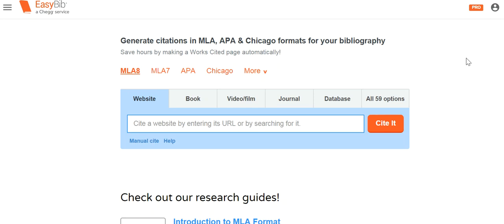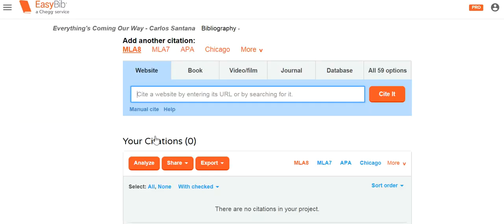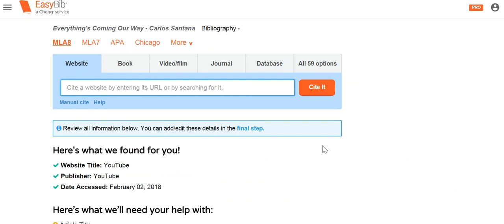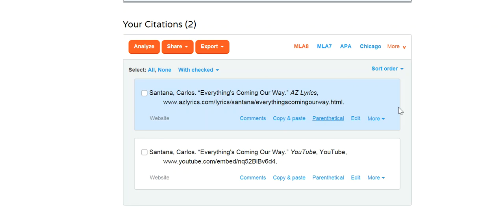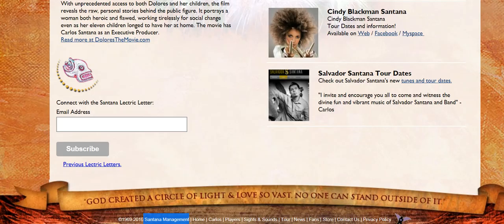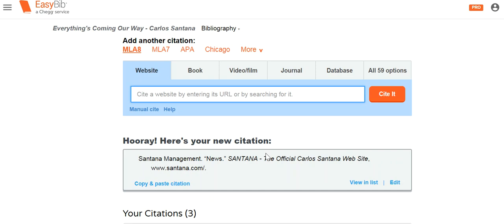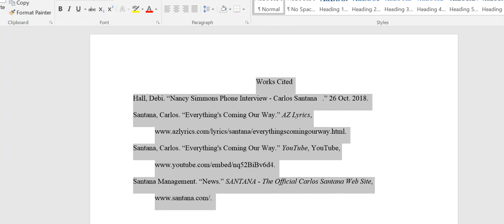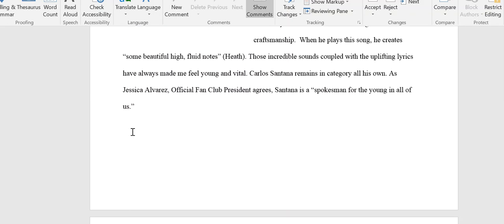MY MUSIC - Tutorial 3